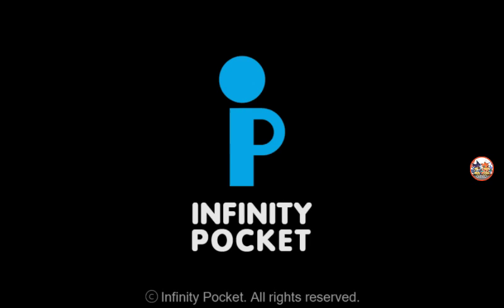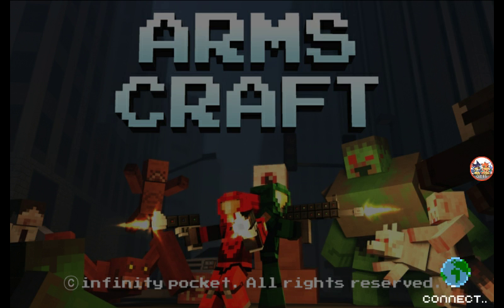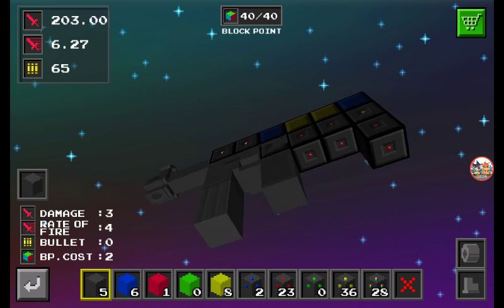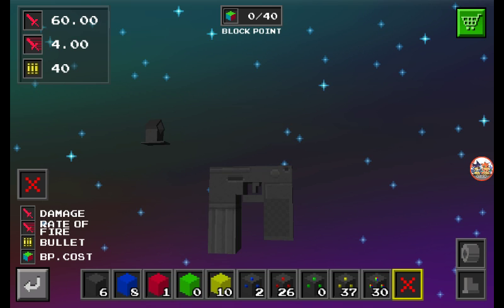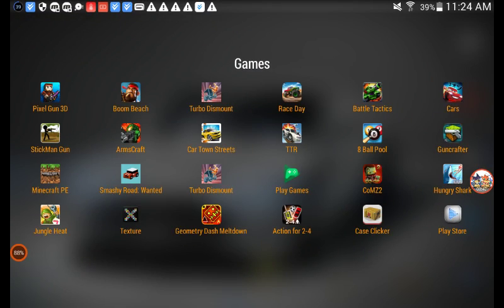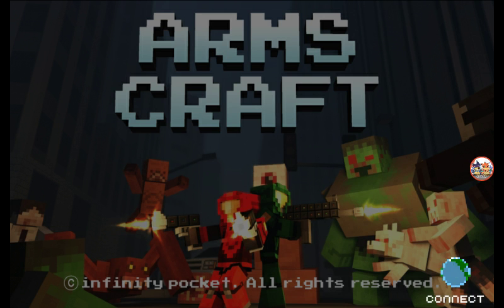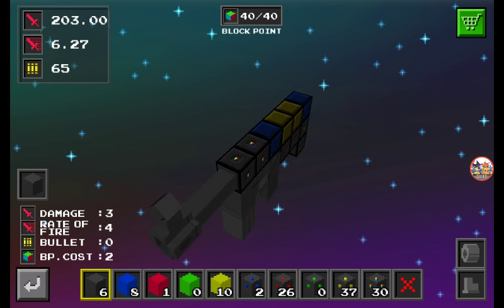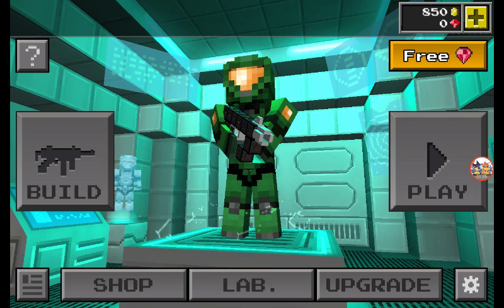Arms craft - glitch for more blocks